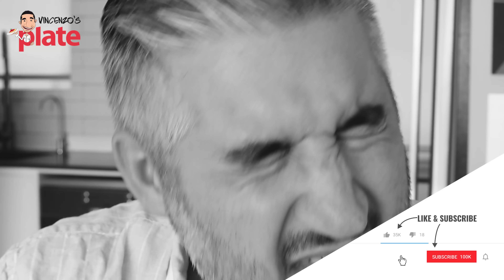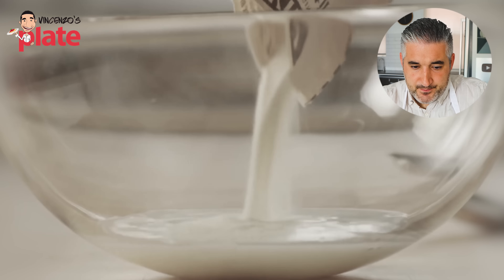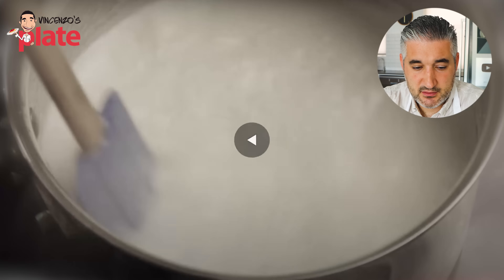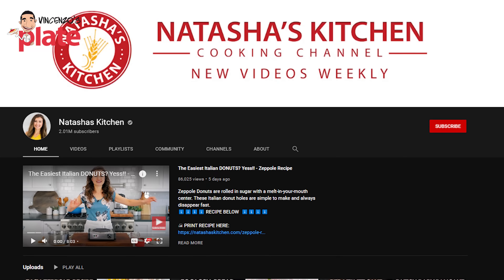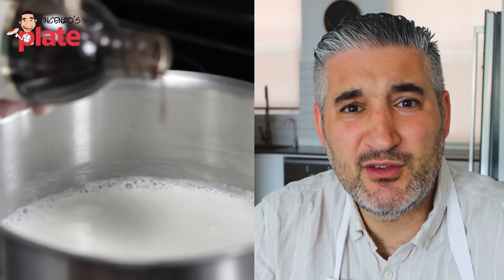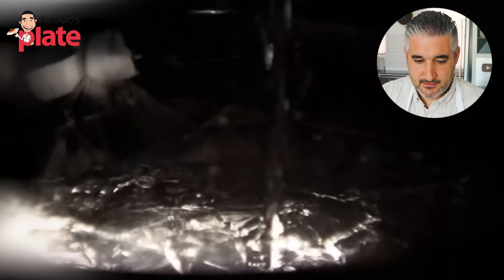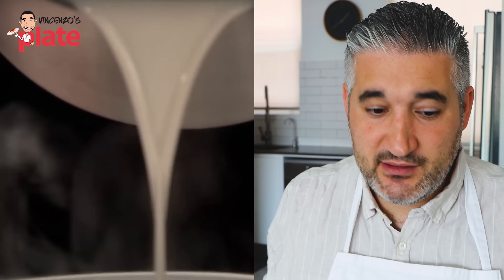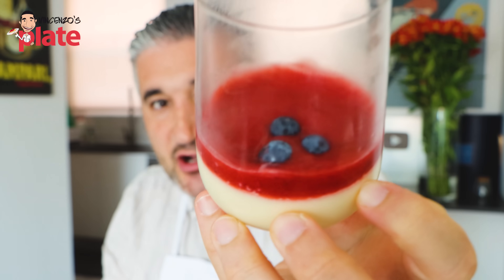Italian Chef Reacts to Most Popular PANNA COTTA VIDEOS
Panna cotta is the most popular Italian dessert together with Tiramisu'...Panna cotta is the easiest sweet recipe to make and only require a few ingredients. Let's watch this video together to see how the world is making this magnificent delicate dessert.

⏱️⏱️TIMECODES⏱️⏱️
0:26 Welcome to Vincenzo's Plate
0:57 Reacting to AllRecipes Panna Cotta
5:16 Natasha's Kitchen Panna Cotta
8:28 Gordon Ramsay Panna Cotta
11:03 Gordon Surprised me
11:59 This is how Panna Cotta should look like
12:32 Learn how to Make Panna Cotta like me